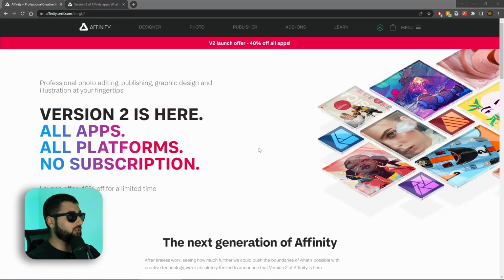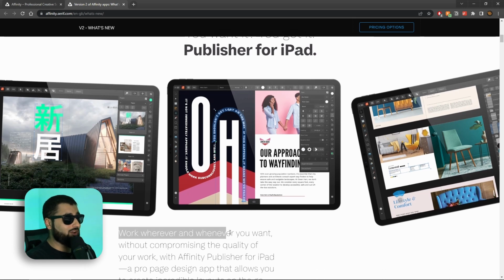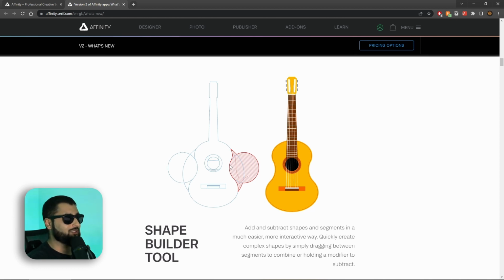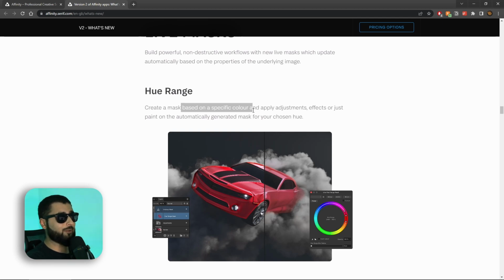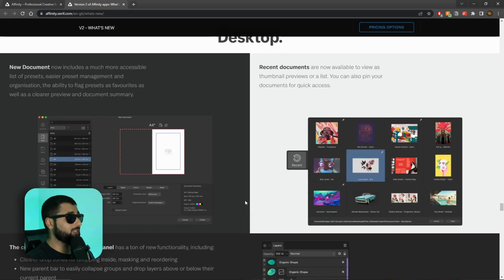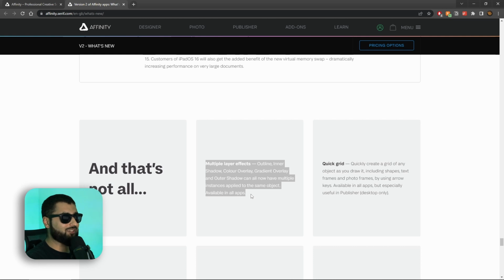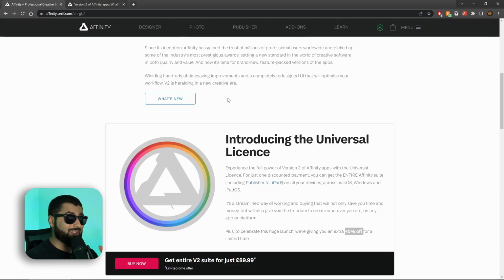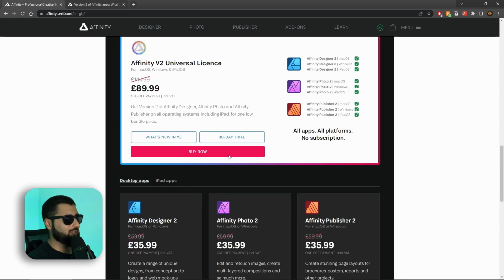Affinity V2.0 - What this means!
This is a huge update with AffinityV2 I can't wait to play around with it. Hopefully this gives a nice overview of what's new and what to expect if you upgrade